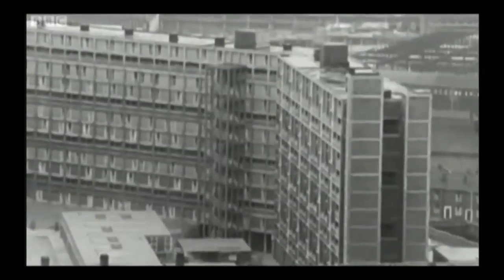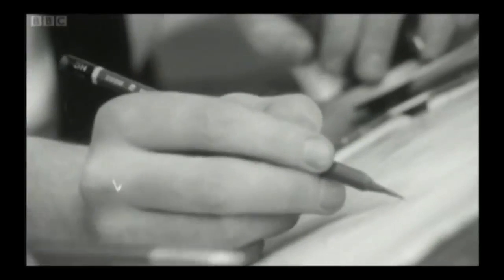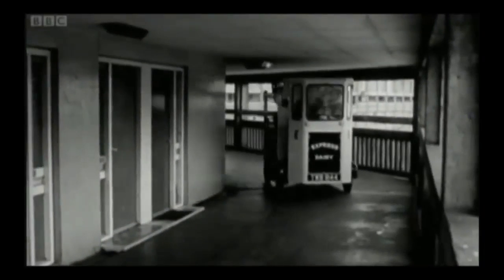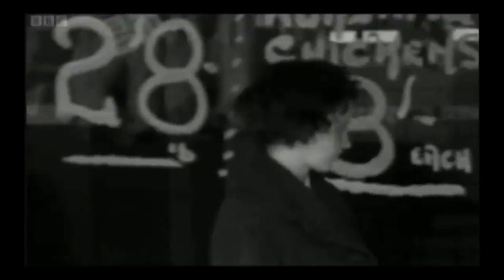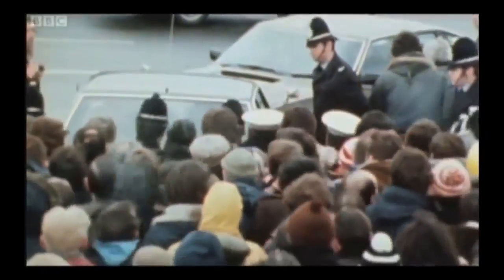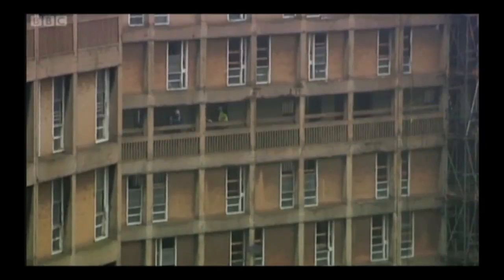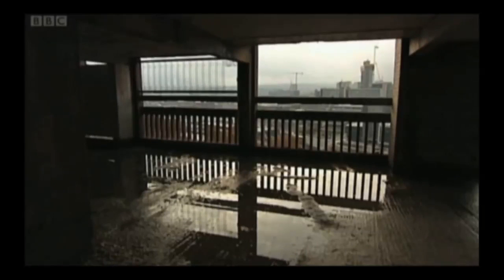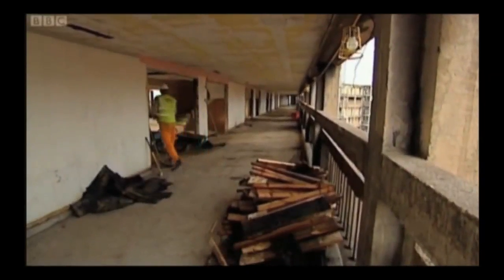Streets in the Sky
A brief history of Park Hill - S1 Artspace